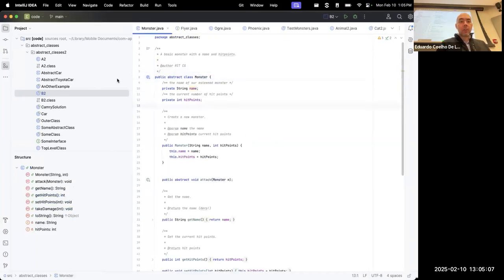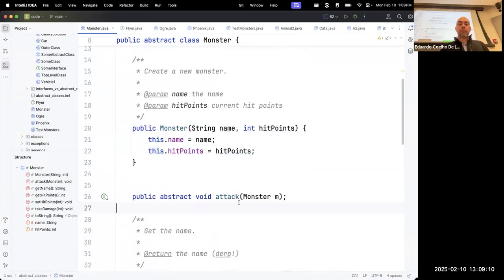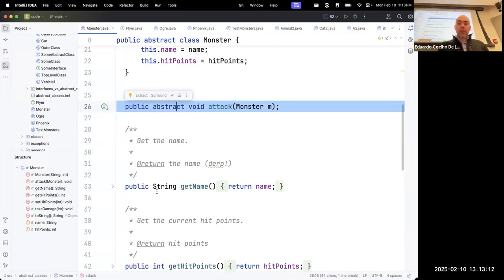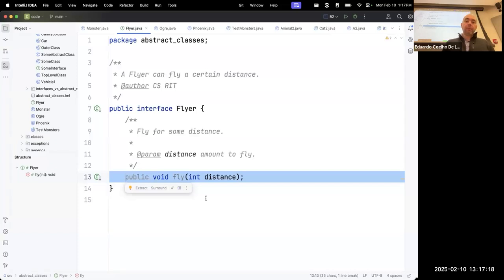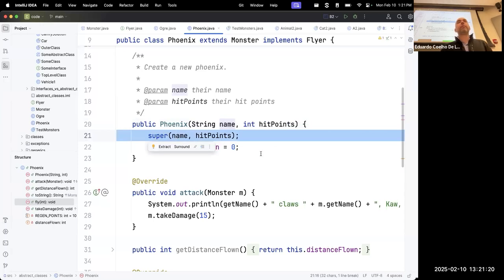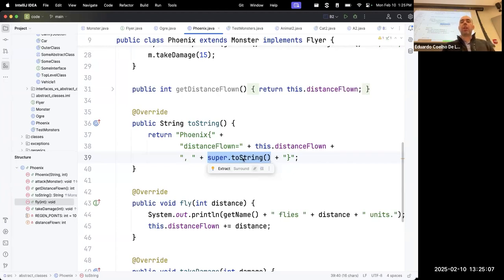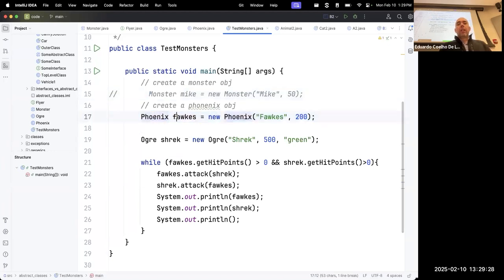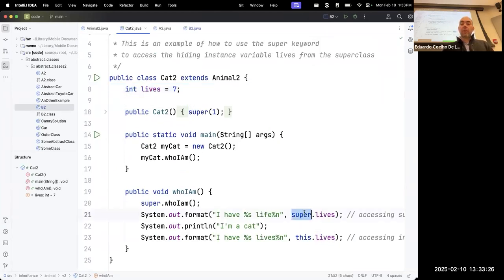Java 5c CodeReviewAbstractClasses